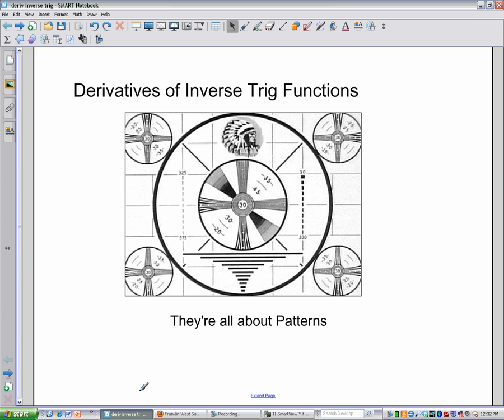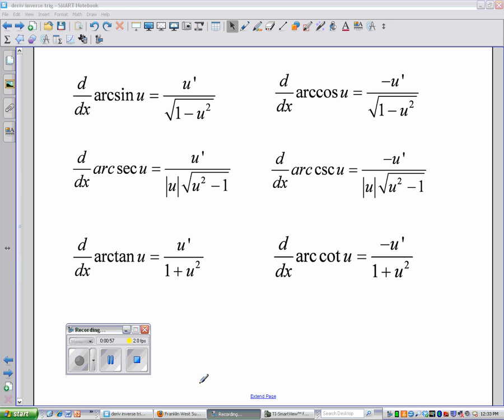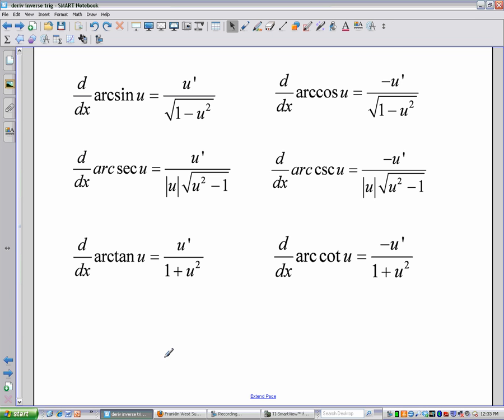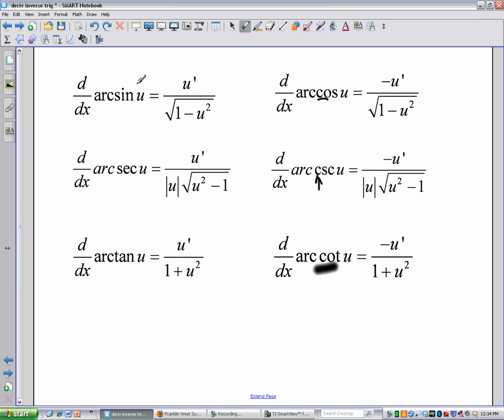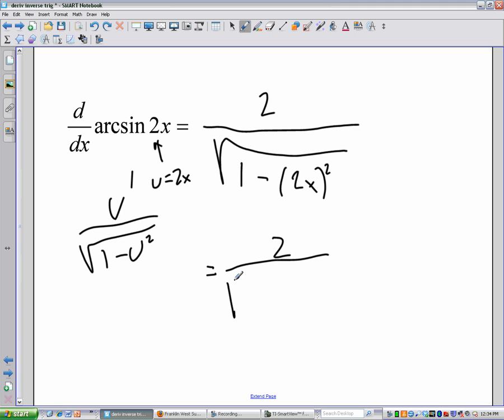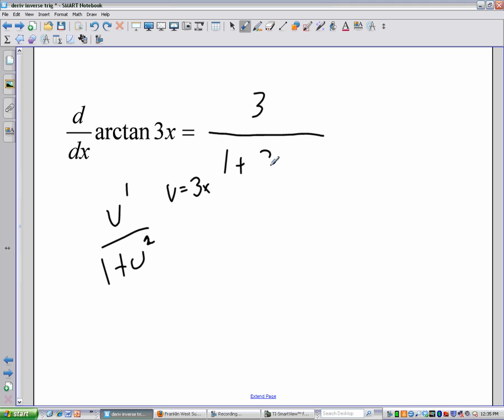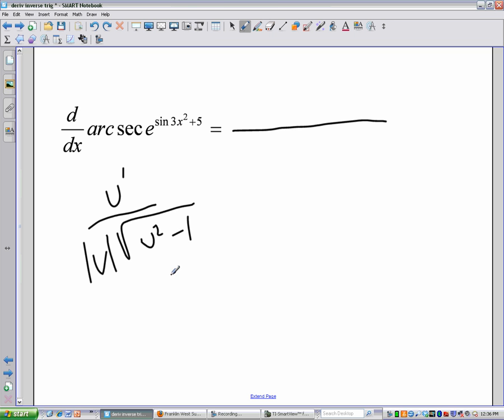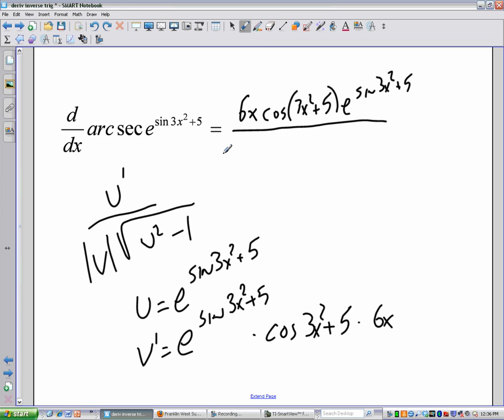deriv inverse trig.wmv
This is the second to last video for "Other Functions"